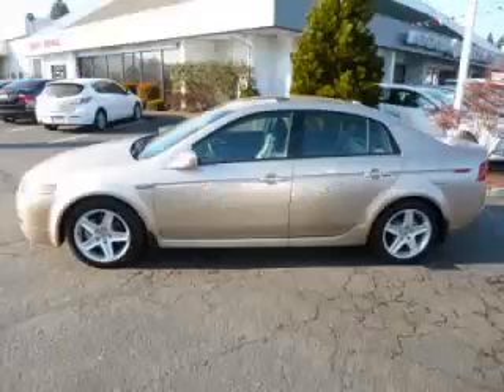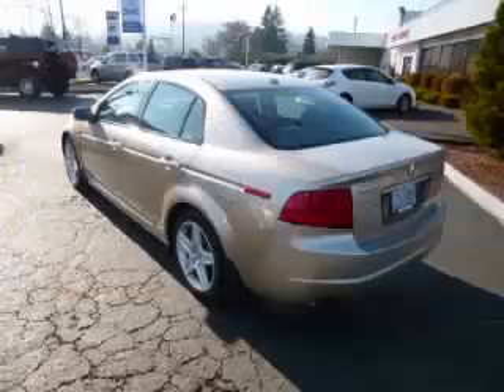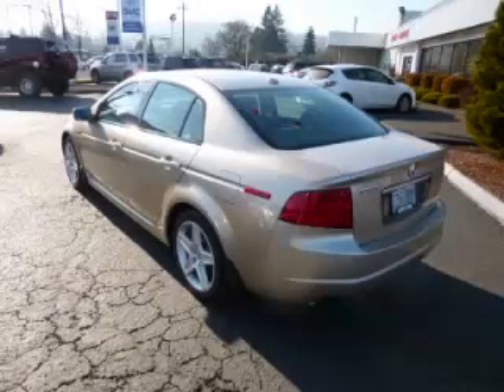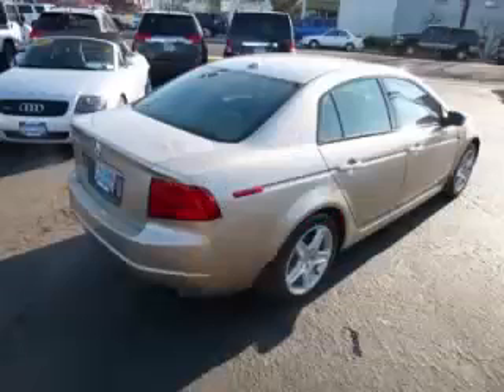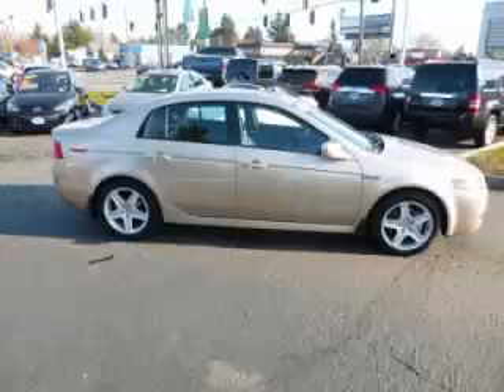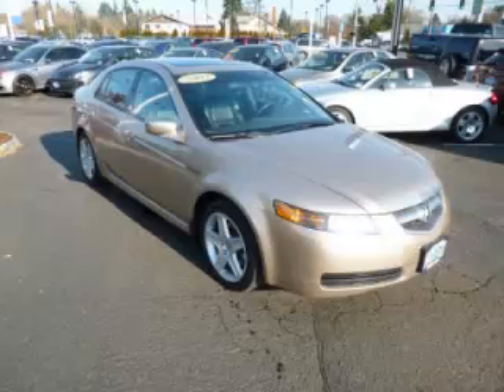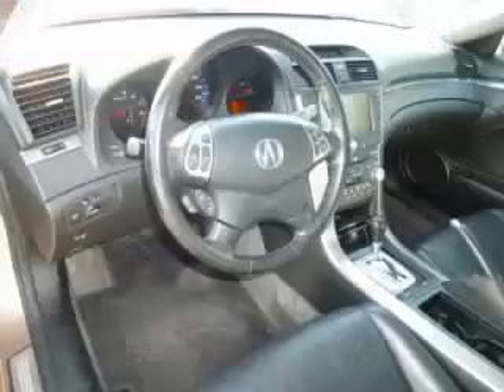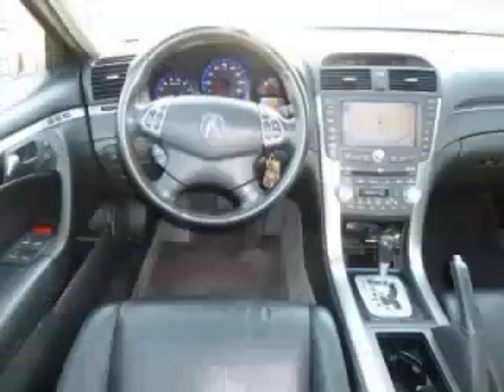2005 Acura TL in Gladstone OR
At Auto Town Buick GMC , our long-standing customers know us a dependable source of used pre owned vehicles, like this Acura TL 4 Door , conveniently located in Gladstone, Oregon . For the absolute best in service, selection, and value, please visit our to learn more about this exceptional 2005 Acura TL

2005 Acura 4 Door 4 Door

Engine: V6, 3.2L
Fuel: Gasoline
Transmission: Automatic
Exterior Color: Gold
 Stock #: 005537
 VIN: 19UUA66245A005537